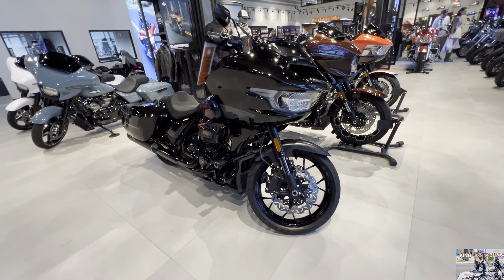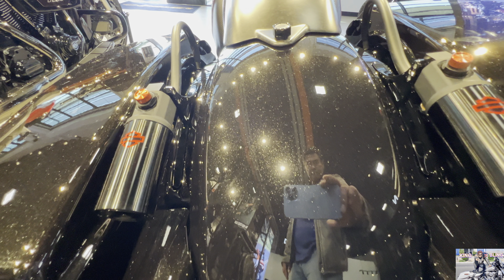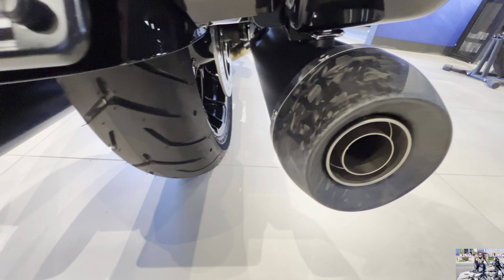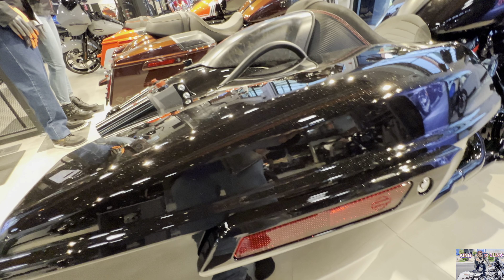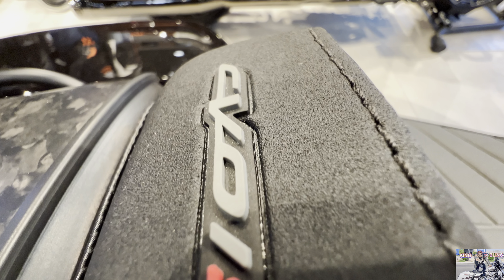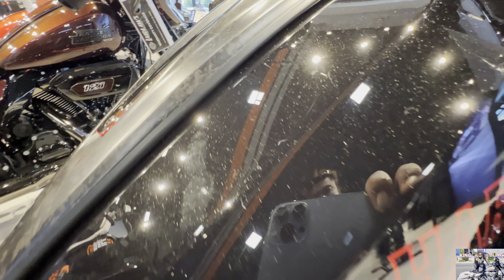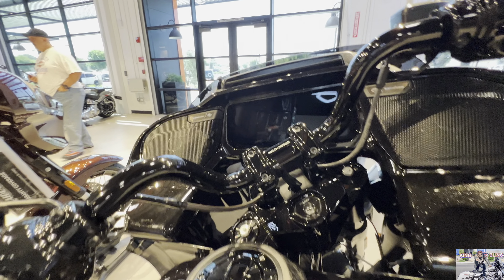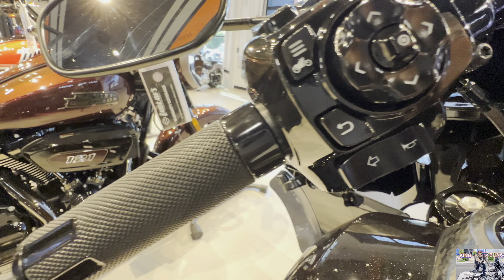2024 Harley Davidson CVO Road Glide ST Raven Metallic Review 4k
2024 Harley Davidson CVO Road Glide ST Review - Raven Metallic 4k

Harley have created a Super Bagger segment guys. With 2024 Harley Davidson CVO Road Glide ST Review - Raven Metallic this bike is inpired by the high performance raciing circuit.
Let me know what you guys think about this 2024 Harley Davidson CVO Road Glide ST Review - Raven Metallic running Milwaukee Eight 121 High Output Engine.

Harley Davison are always known for cruiser type of bike.

These video footages have not been color graded or altered to convey the most accurate color of this 2024 HARLEY DAVIDSON  ROAD GLIDE CVO  LEGENDARY ORANGE   as if you were standing there.

Special thanks to Matt at Laidlaw's Harley Davidson for having this bike there and letting me shoot the video.  Thanks Matt Laidlaw

Music by: Krys Talk - Fly Away (Mendum Remix) _NCS Release_